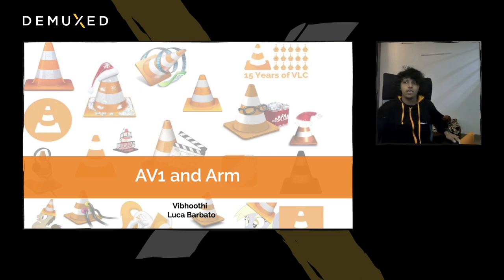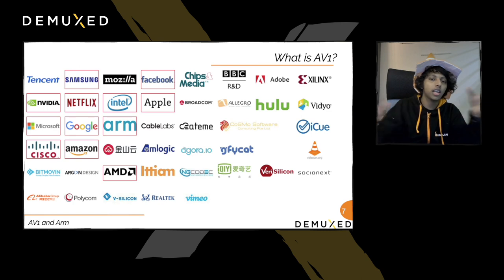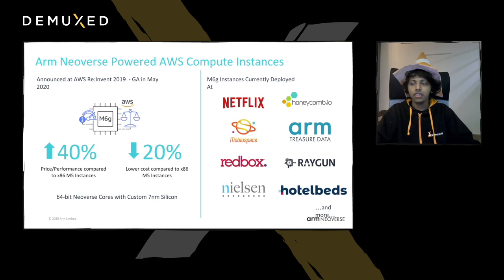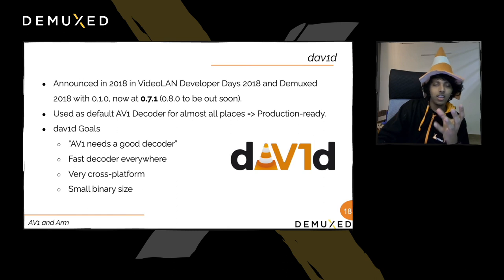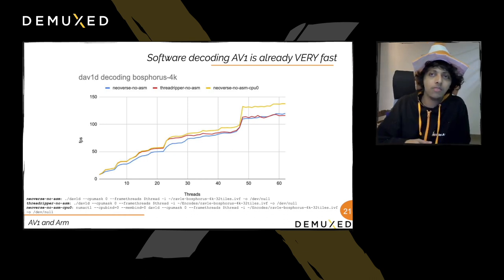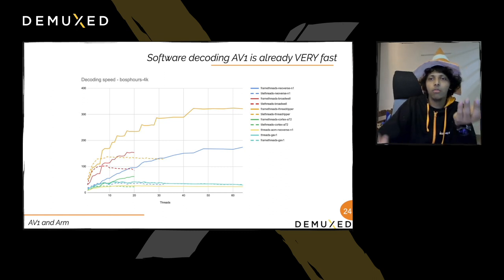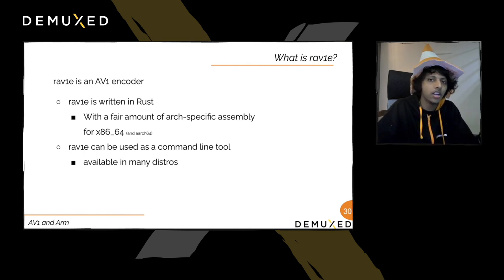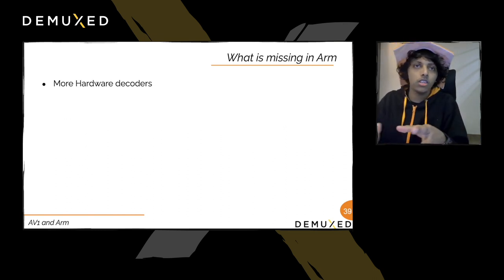Vibhoothi - AV1 and ARM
In 2018, the Alliance for Open Media released its next-generation
Video Codec AV1. One year after thanks to the work done in dav1d and its adoption AV1 can be decoded in software nearly everywhere and with requirements not dissimilar for decoding HEVC. In 2020 we have hardware decoders for the newer GPUS.

ARM is an architecture famous for its ubiquitous deployment in the
low-power, mobile devices and for some new entries in the server and HPC market. Now, with Apple spearheading it, the ARM will see even wider adoption in the laptop market and larger offers in the cloud market will come from Amazon, Packet.com and other players.

We will talk on how well AV1 runs on ARM.

We will talk a little about dav1d We will talk a lot about rav1e,
libaom and SVT-AV1 We will discuss what's missing to make AV1 shine on ARM.